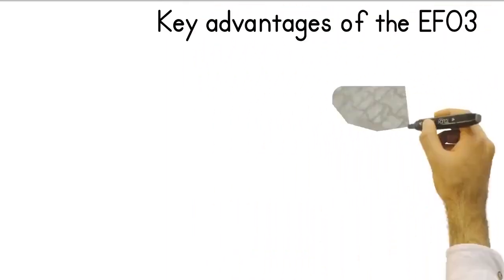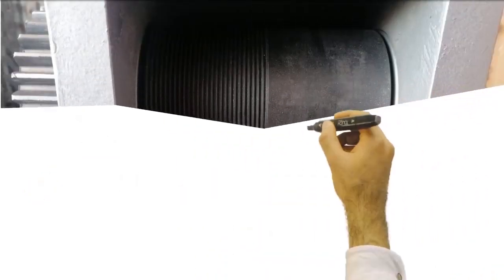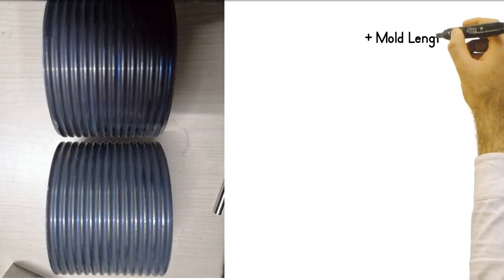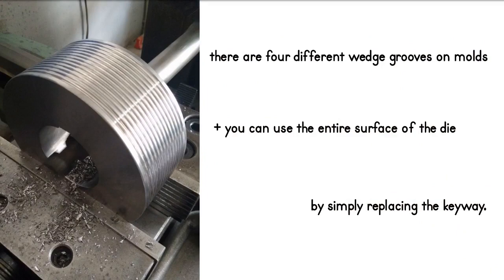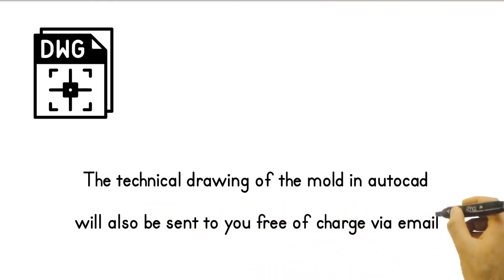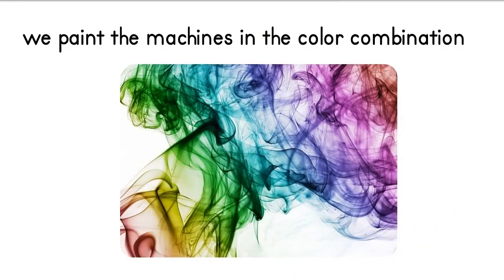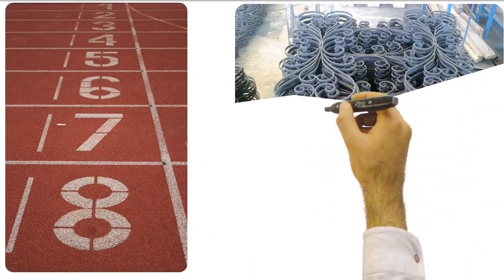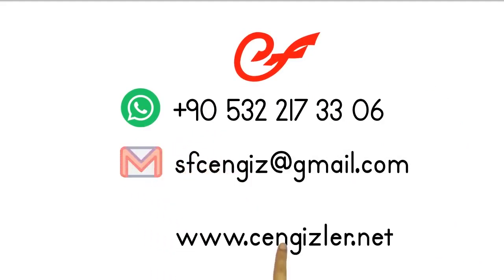Mastering Wrought Iron Craftsmanship: Hot and Cold Endforging Machine (EF03)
Explore the art of wrought iron craftsmanship with our versatile hot and cold end forging machine. Witness how this innovative tool refines and shapes wrought iron, adding precision and creativity to your projects. Elevate your capabilities today!